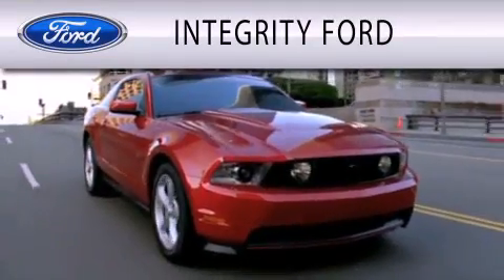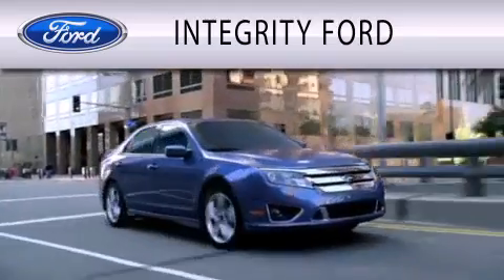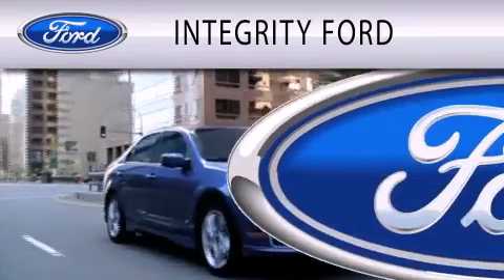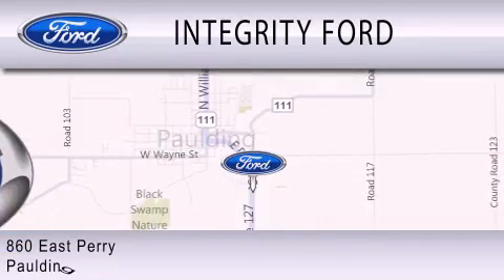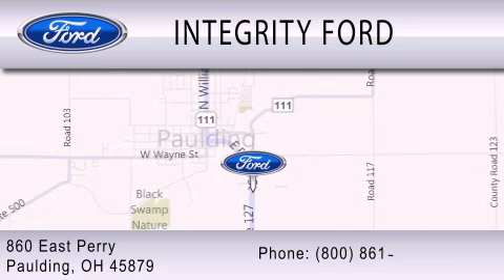2011 Ford Fiesta Paulding OH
Year : 2011
 Make : Ford
 Model : Fiesta
 Engine : 1.6L I4 16V MPFI DOHC
 Trans . : MANUAL
 Exterior : MONTEREY GRAY METALLIC
 Miles : 39,307
 Interior : CHARCOAL BLACK
 Stock : B69858